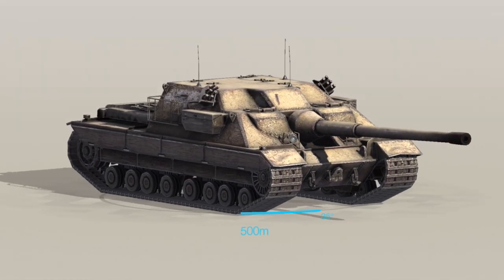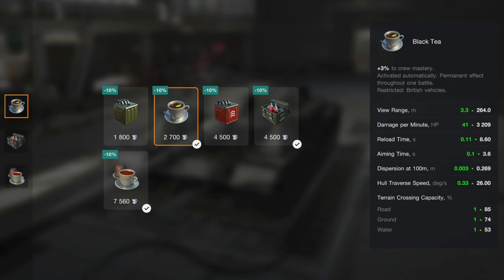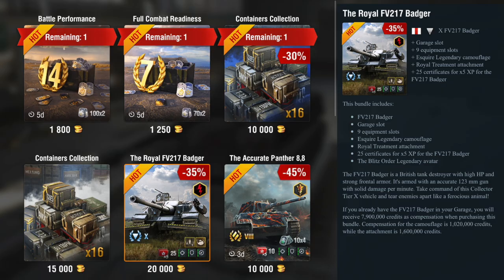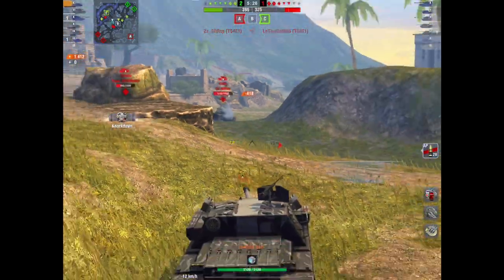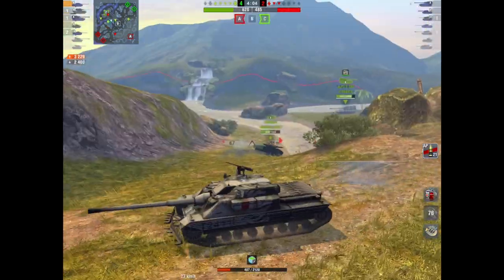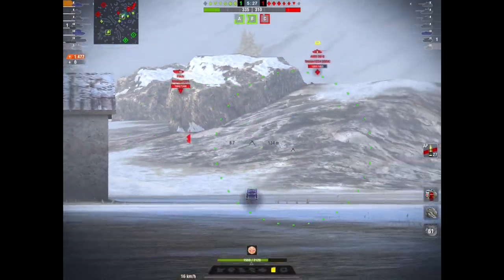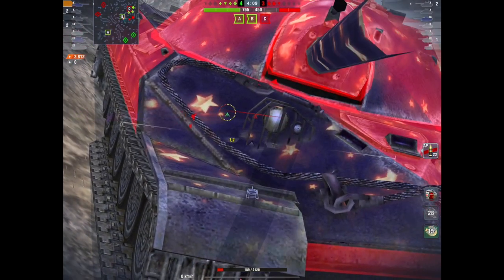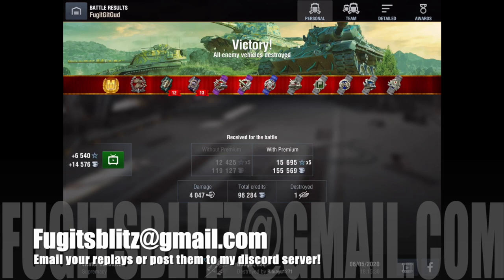WOTB | FV217 'BADGER' - IN STORE NOW!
The Badger, the British Tier X TD (Collector), has hit the store for a hefty 20k gold! Ok, its a Tier X, ok its a fun tank, but is that price tag a 'pot of gold too far?' Considering it is a Tier X then maybe not, but shoudl you part with your gold for it? Let's find out!